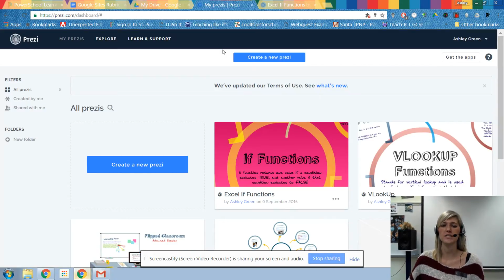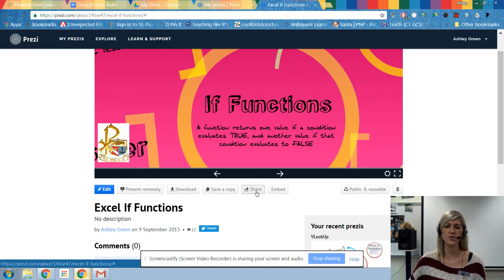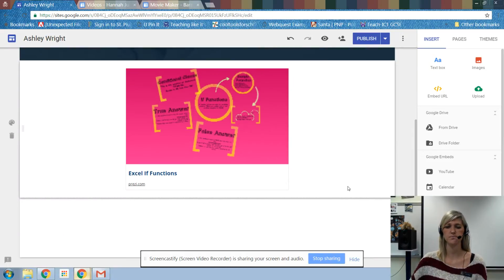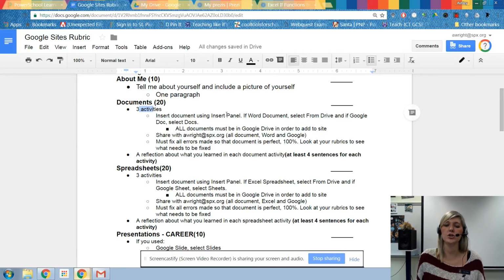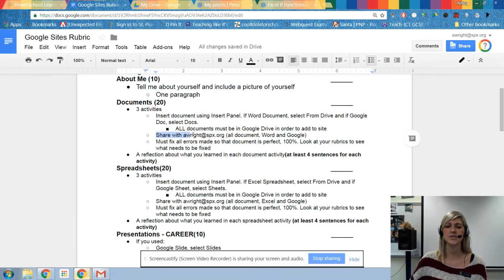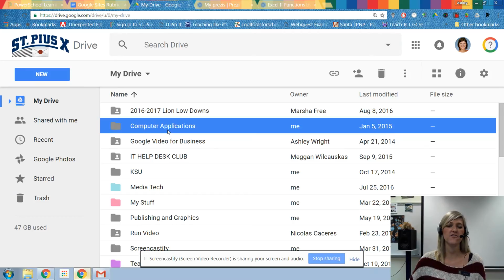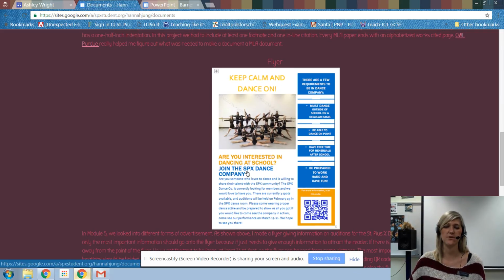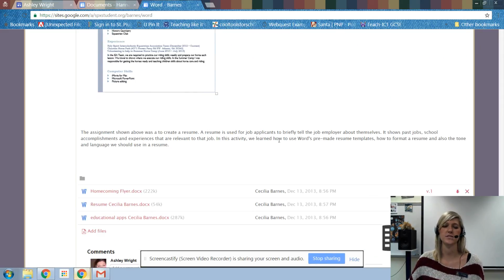Google Sites - Video 5 Presentations